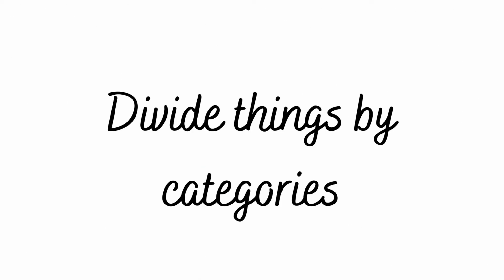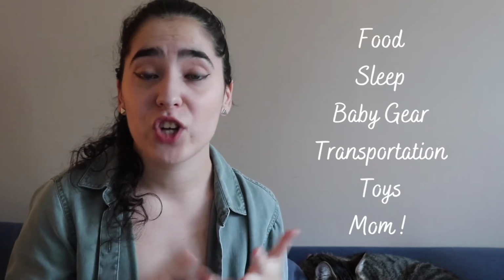Steps to Create a Baby Registry | Tips for New Moms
💕 Here's my "guide", step by step, on how to create a baby registry. If you are expecting a baby and need some help on how to come up with the list of things that you and your baby will need, you're going to love these tips!

When I was pregnant with my baby girl Magnolia, I had no clue on how to prepare a baby registry and all the possible things that I was going to need. That's why I hope this video can help you!

Don't forget to watch my video on how to create your AMAZON BABY REGISTRY and my baby "must-have" items